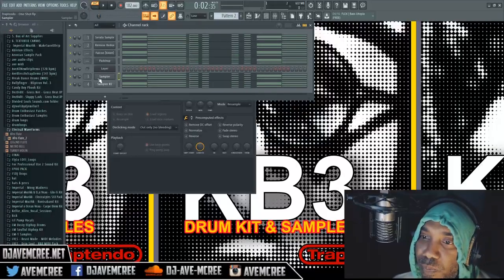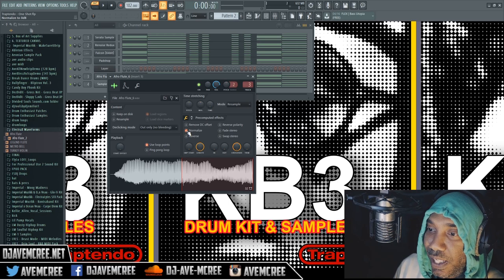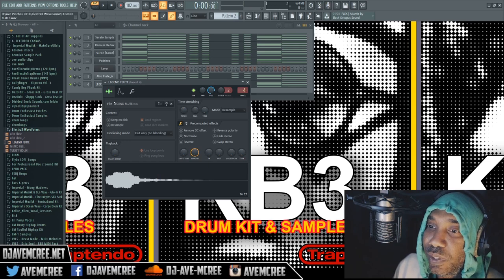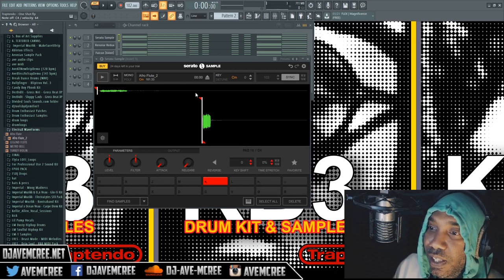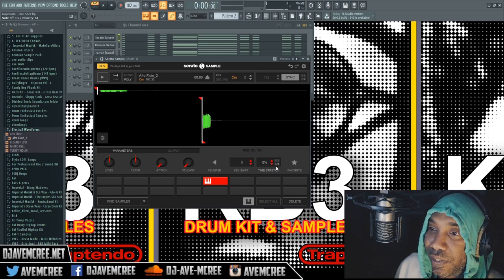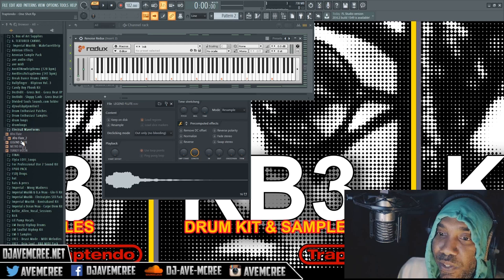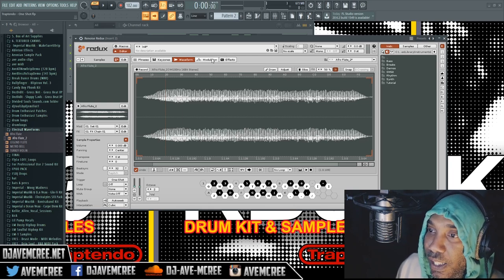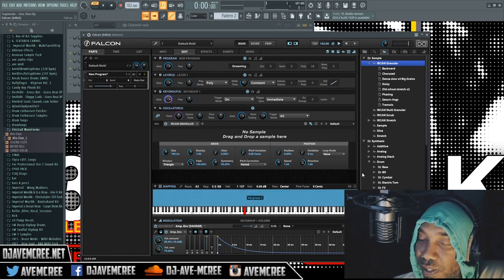The Best One Shot Granular VST Plugins VS FL Studio Sampler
A video about which is the best one shot granular VST synth plugin versus the FL sampler.. I show you the different options between Redux, iris 2, Serato Sample, Falcon 2, and Padshop 2. What is your favorite one shot sampler?